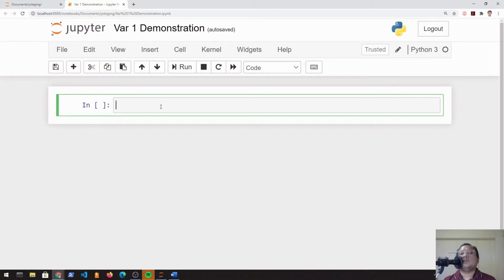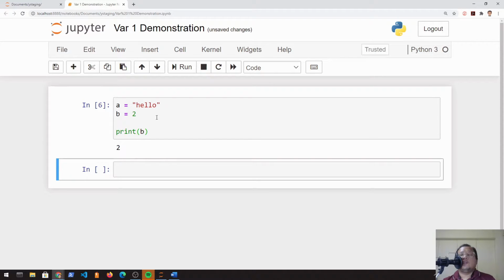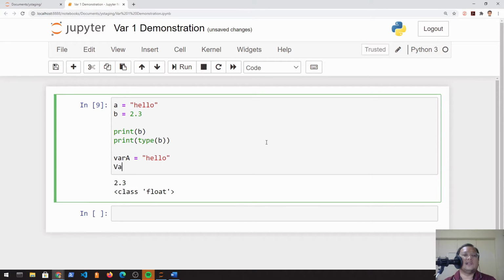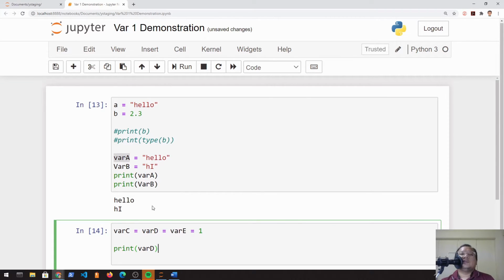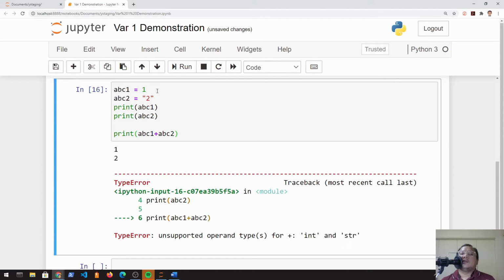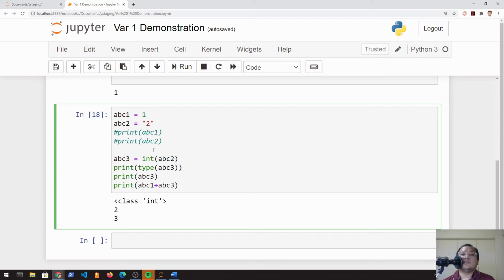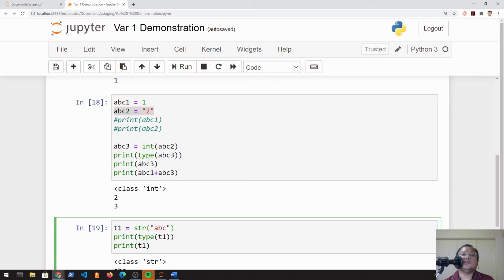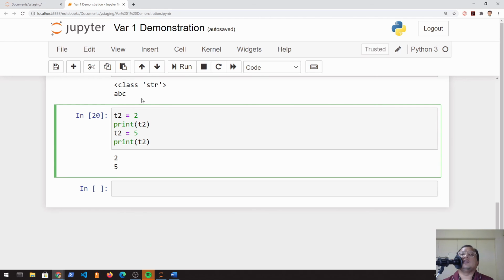Variable Introduction - Python Fundamentals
This is the introductory video on Python Variables. This is the first video on Python Variables. Here we will be covering variable declaration, indirect declaring its type and replacing the object in the variable.